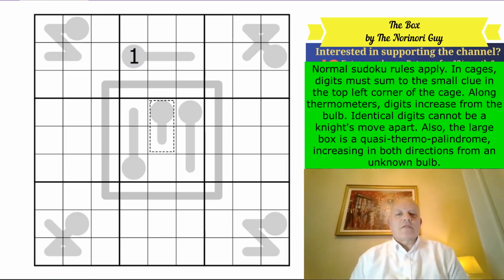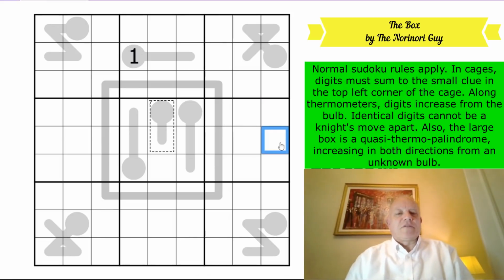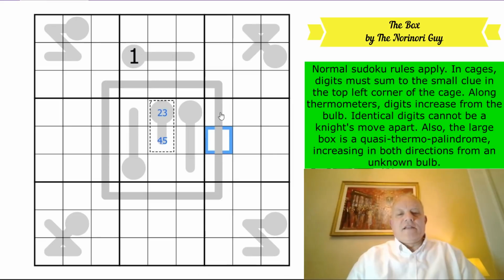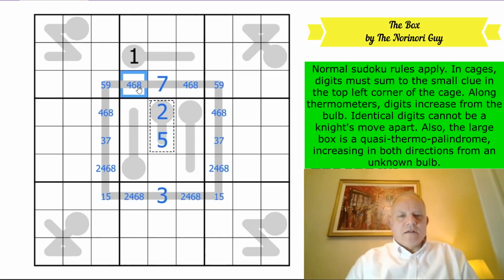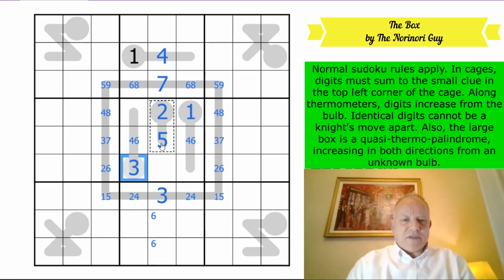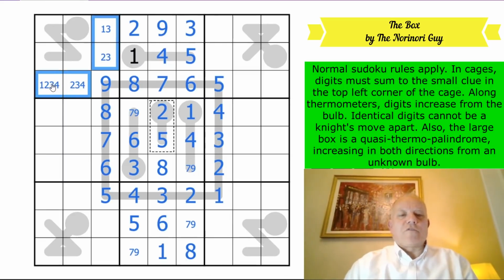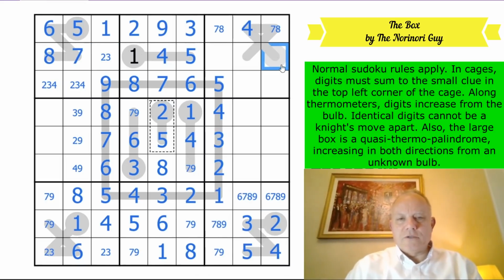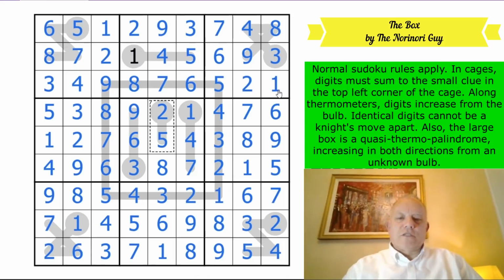Think About the Outside of the Box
Here is where you can try The Box by The Norinori Guy
Normal sudoku rules apply. In cages, digits must sum to the small clue in the top left corner of the cage. Along thermometers, digits increase from the bulb. Identical digits cannot be a knight's move apart. Also, the large box is a quasi-thermo-palindrome, increasing in both directions from an unknown bulb.

▶Music◀
▶SOFTWARE◀
▶Logo Design◀
Melvyn Mainini

Joel Blundell
▶ABOUT US◀